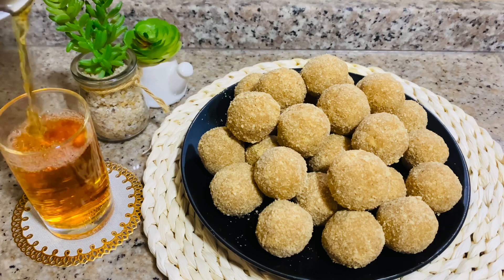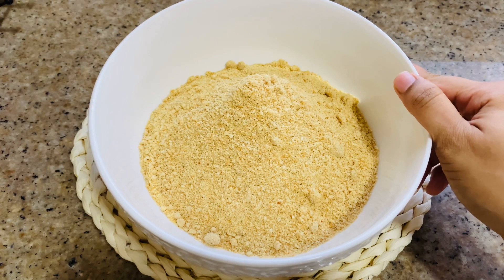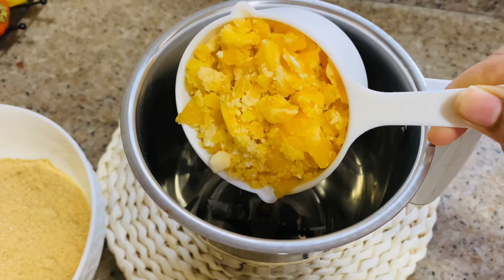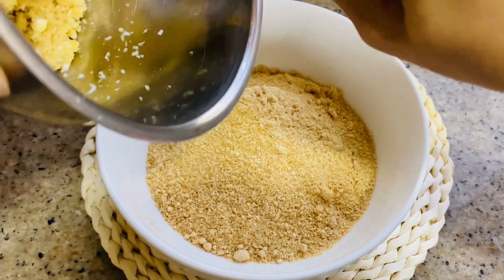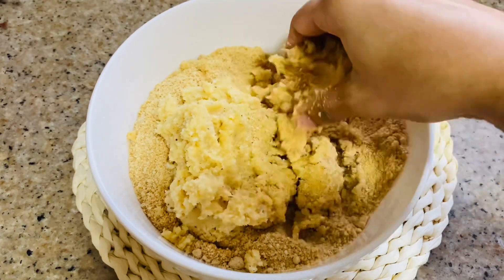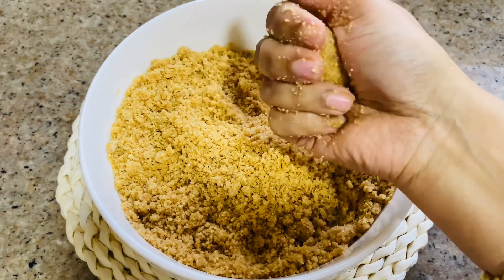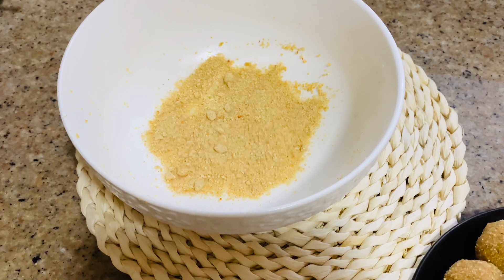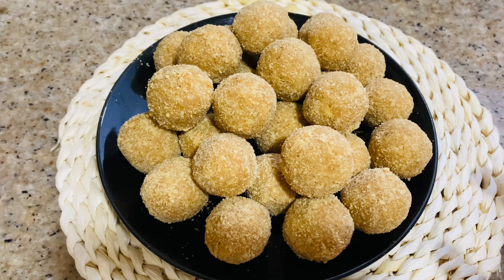നാടൻ അരിയുണ്ട | Ari Unda Recipe in Malayalam | Soft Ari Unda